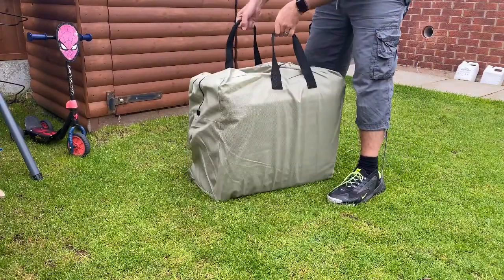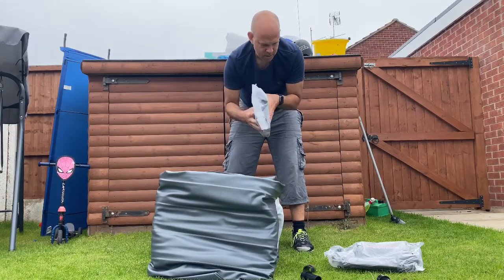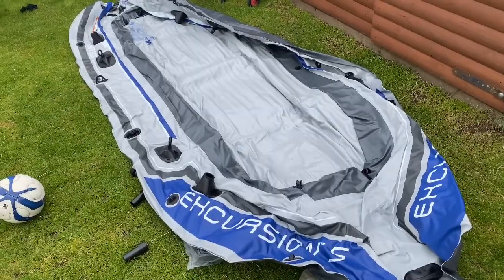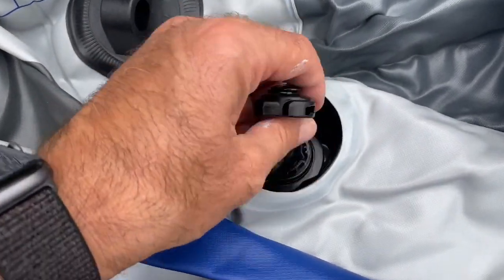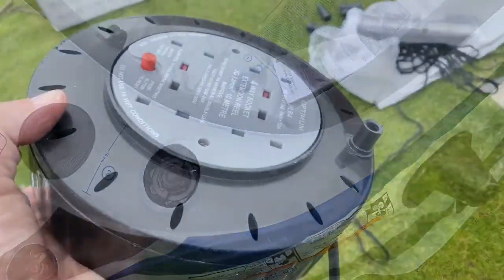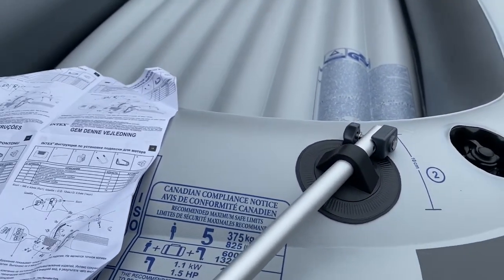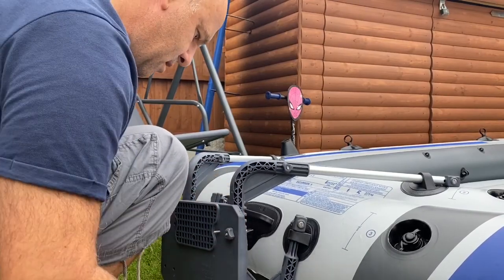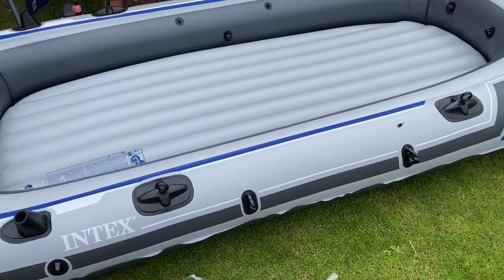Intex Excursion 5 Unboxing